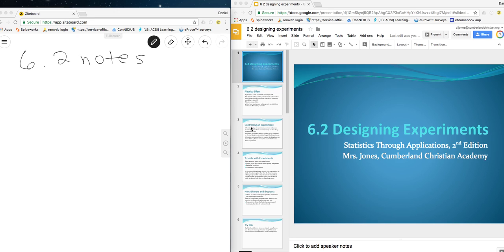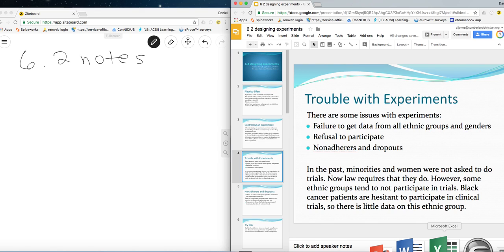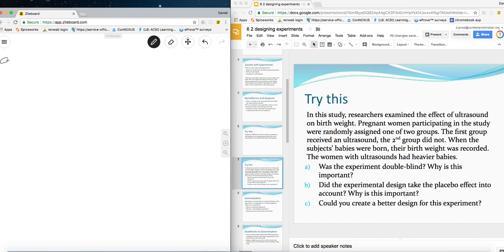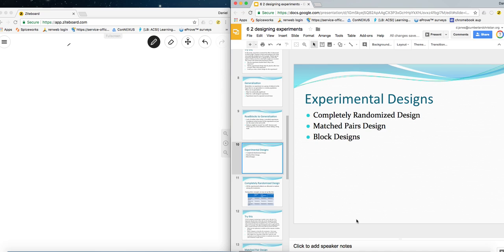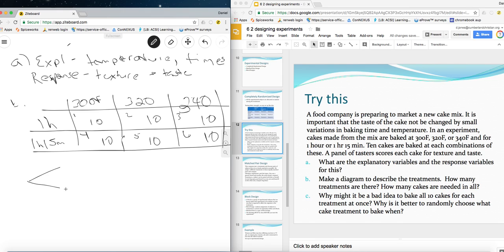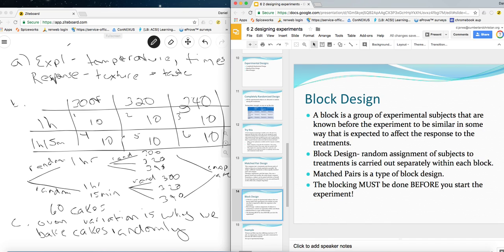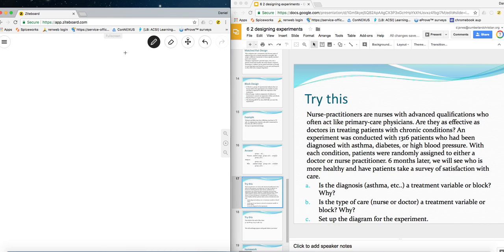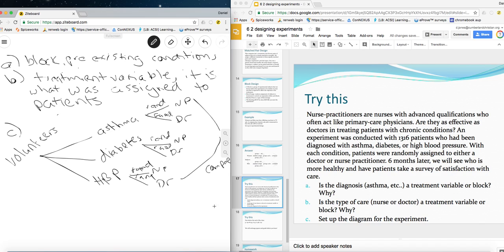Stats 6-2: Experiments in the Real World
Unit 6- Designing Experiments/ Section 2-Experiments in the Real World
Statistics Through Applications, Second Editions
W.H. Freeman and Company, 2011 & 2005